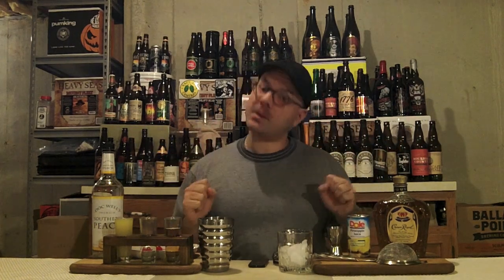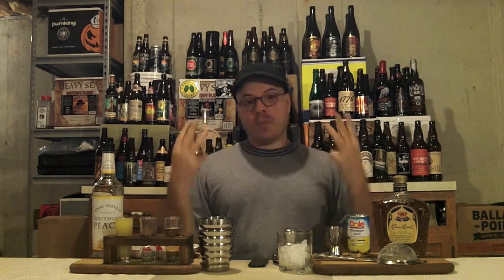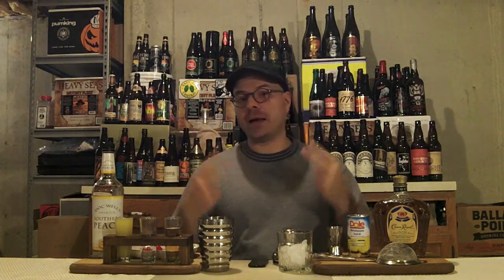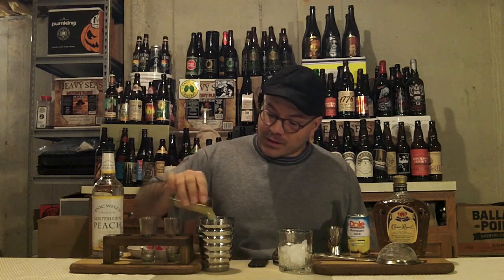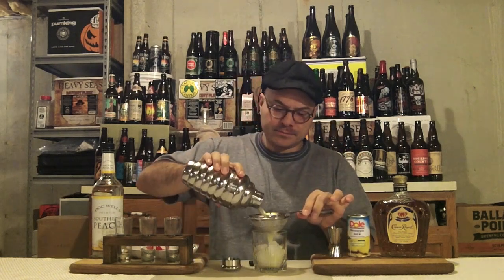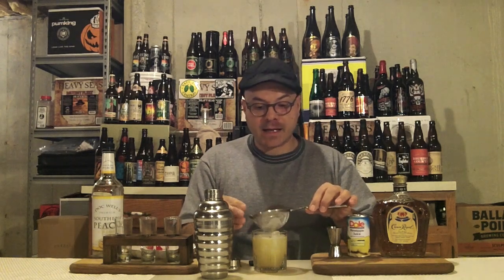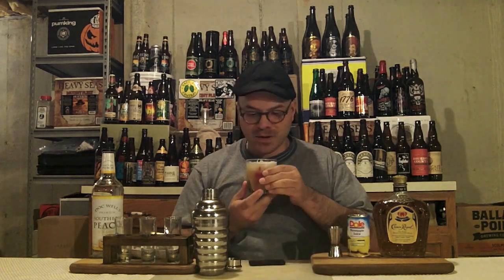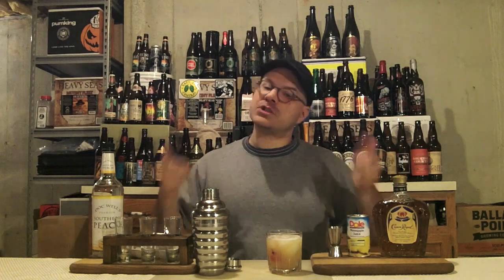How To Make A Royal Flush Cocktail / Mixed Drink ✩ RECIPE INCLUDED ✩ DJs BrewTube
Aloha BrewTube:

That's right, its mixed drink time again. Once again I'm making another easy drinking libation for the Mrs.  This time I prepare for her  a Royal Flush Cocktail / Mixed Drink to enjoy.  This drink has a few more ingredients then some but is still simple, straight forward easy to drink high powered goodness. Caution, this drink packs a punch.  If you make one of these for your friend or significant other, you will have one happy and quite possibly a bit intoxicated camper on your hands. Enjoy!!!  Step-by-step recipe follows:

Royal Flush Cocktail / Mixed Drink
STEP-BY-STEP RECIPE:

Equipment:
1) Rocks Glass
2) Shaker
3) Ice
4) Jigger

Ingredients:
1) 1.5 oz Crown Royal
2) 1 oz Peach Schnapps
3) 2 oz Pineapple Juice
4) Maraschino Cherries For Garnish

✪PREP. = In a shaker, combine all ingredients.  Shake for a 15 count and strain into a rocks glass filled with ice.  Garnish with Cherries.

NOTE / Music Credits: Glide Long Apple, iMovie, Stock Sound / Music Samples included with iMovie purchase.

CHEERS!

DJ